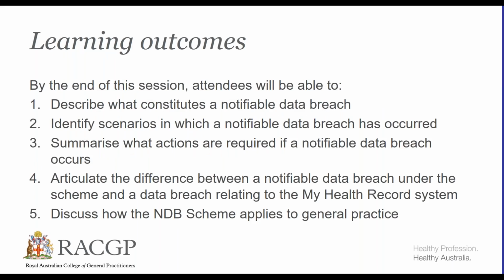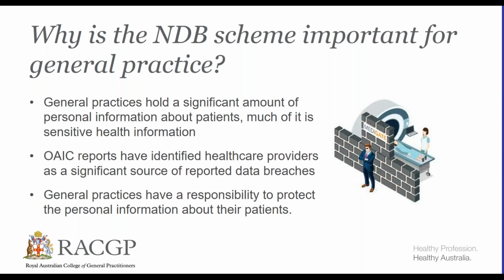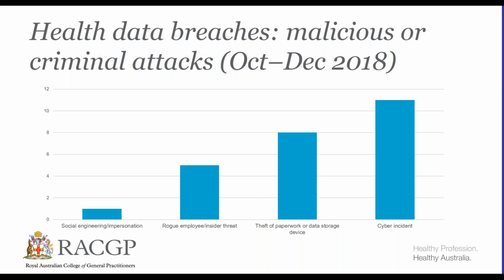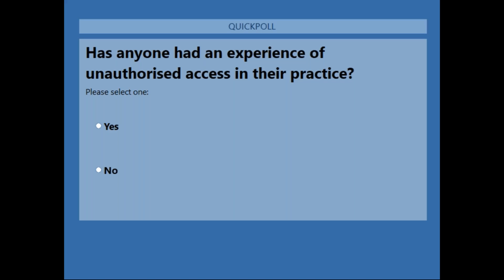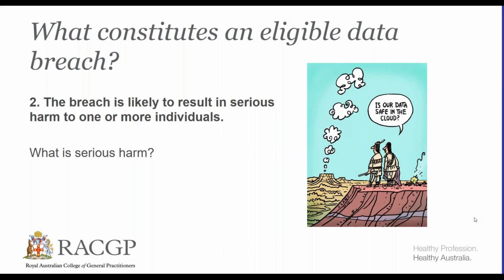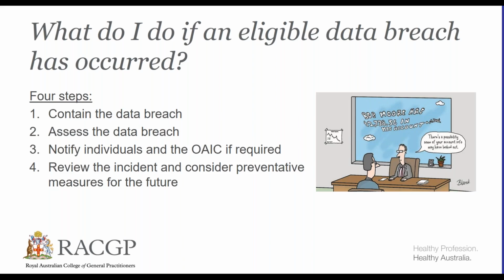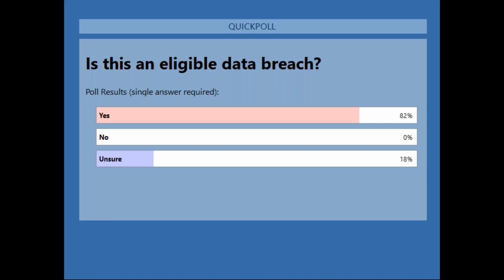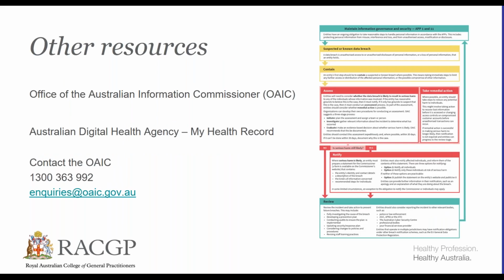RACGP and OAIC eHealth webinar on the Notifiable Data Breaches scheme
All private sector health service providers have obligations under the Notifiable Data Breaches scheme, which came into effect on 22 February 2018.

This webinar is designed to assist GPs and general practice teams to understand the scheme and their obligations relating to suspected and confirmed data breaches.

This webinar was delivered by the Royal Australian College of General Practitioners (RACGP) in conjunction with the Office of the Australian Information Commissioner (OAIC) in February 2019.